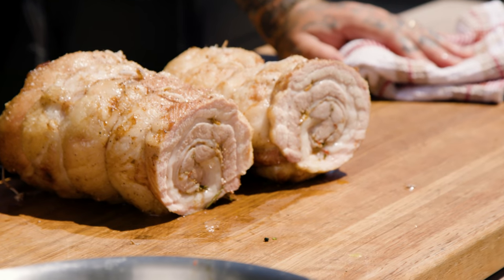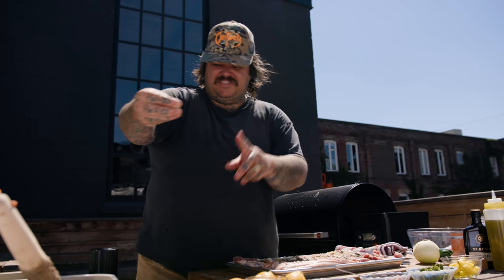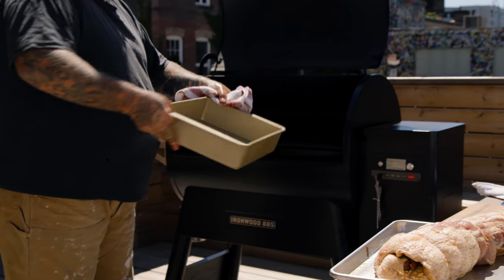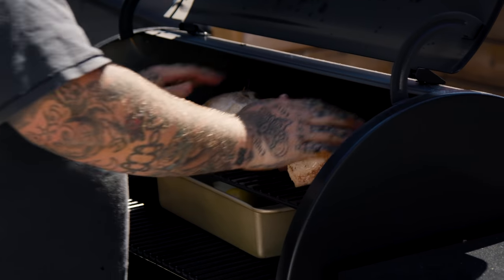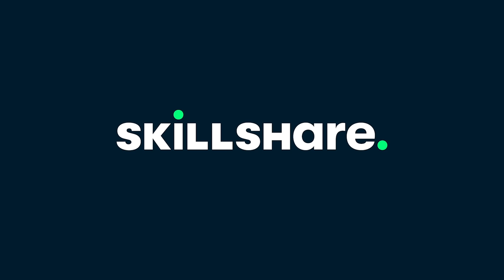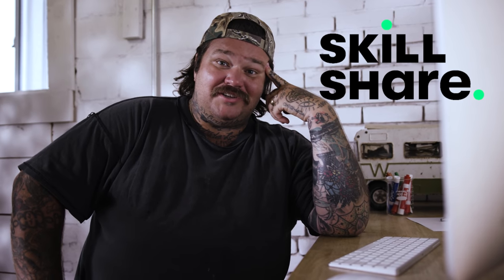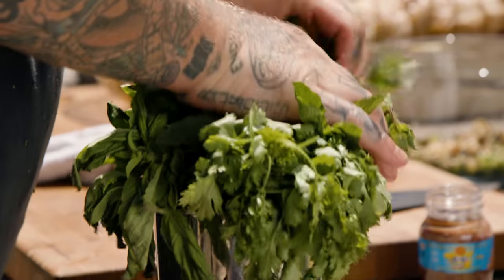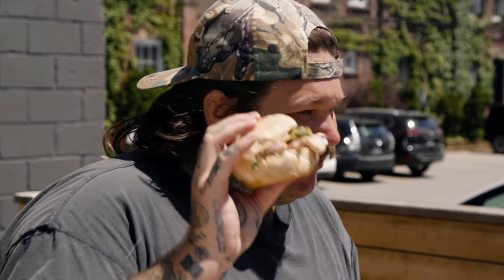Smoked Porchetta Sandwich | Cookin' Something w/ Matty Matheson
GREATEST SMOKED PORCHETTA SANDWICH EVER PERIOD YOU'RE WELCOME YOU FREAKS! LET'S GO!

INGREDIENTS
Half a pork belly, skin off Fresh Rosemary
3 large cloves Garlic
2 Oranges
4 Lemons
2 fresh Jalapeños
1 large onion
1 packet of chicharron 1 bunch rapini
2tbsp Brandy
Olive Oil
Pepper
Salt
Fennel seeds Pepperoncini in Oil Butchers Twine

 SALSA VERDE
1⁄2 cup Castelvetrano olives, pitted and minced 1⁄2 cup Capers, minced
2 jalapenos, diced with the seeds in
5-6 anchovies, sliced
Chili or pepperoncini powder
2 lemons
1 bunch fresh parsley
1 bunch cilantro
Basil
Mint
Mayonnaise
Soft Italian rolls

METHOD
1. Take your pork belly, and lay it out flat, underside up. Using a sharp knife, make incisions down
the length of the belly, about 2 inches apart, making sure that you don’t cut all the way through.
2. Drizzle olive oil all over the pork belly, then add salt, fresh cracked pepper. Tear the leaves from
a couple of springs of rosemary, and roughly place along the porchetta.
3. Add the zest of 2 oranges and 3 cloves of grated garlic. Take a pinch of fennel seeds, and mash
them up roughly in a mortar and pestle, add to the porchetta mix. Finally, add one teaspoon of
pickled pepperoncini and the juice of half an orange.
4. Using your fingers, rub the mix all over the pork belly, making sure that you get some of the
mixture into the cracks as well.
5. Roll your porchetta up super tight, and use separate lengths of butchers twine to hold it
together. Tie each knot about an inch apart.
6. Season the outside of the porchetta with salt and pepper once completely tied and rolled.
7. Take a deep baking dish or drip tray and add the 2 oranges you zested earlier, 2 lemons, 2
jalapenos cut in half and one large white onion, roughly chopped. Add 2 sprigs of rosemary, and a couple of cloves of garlic, peeled. Place in the bottom of your smoker – it will allowthe drippings from the porchetta to season, which will be used in the salsa verde.
8. Put your porchetta in the smoker at 350 degrees farenheit, for 2 hours or until internal temperate reaches 150f.
9. While your porchetta is in the smoker, bring a pot of water to a boil and throw in your rapini. Cover and allow to blanch, about 2-3 minutes. Remove and put into an ice bath, then squeeze out excess water. Set aside in the fridge for later!

SALSA VERDE
1. Once your porchetta is cooked, pull it out of the smoker and allow to rest. Remove your drip
tray and take out the vegetables, allowing them to cool before you chop and peel them.
2. Take 1⁄2 cup of Castelvetrano olives and 1⁄2 cup of capers, minced, and add to a bowl. Combine 2 fresh jalapenos, diced with the seeds in, 5-6 sliced anchovies. Take your smoked garlic, onion,
jalapeno and chop it up, throw it in to the bowl.
3. Take fresh parsley, cilantro, basil and mint, tear them up roughly with your hands, about a
handful of each. Roughly chop and add to your mixture
4. Add the leftover fennel seeds from your mortar and pestle. Combine with olive oil, anchovy oil
and stir together with a spoon. Finish by squeezing your smoked citrus and stir through with the
juice of 2 fresh lemons
5. Take your blanched rapini and chop up into small bite sized pieces, and add to a separate bowl.
Add 2 tablespoons of pepperoncini oil, 1⁄2 cup of chopped pickled pepperoncini, then combine
with your hands.
6. Cut your fresh Italian roll in half, spread a little mayonnaise on the bottom and the top of the
bun, add a small handful of rapini, then your sliced porchetta. Top with salsa verde, and crumbled chicharron.